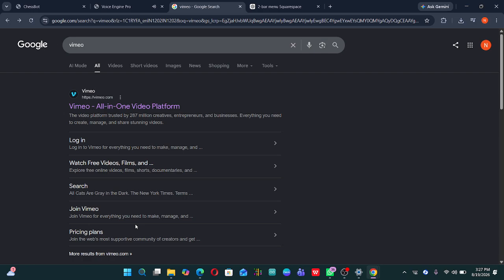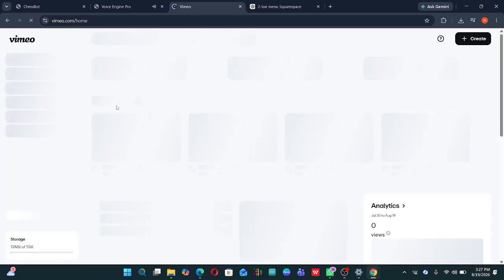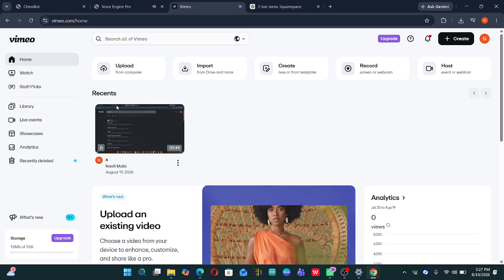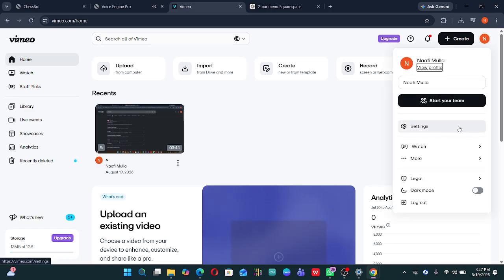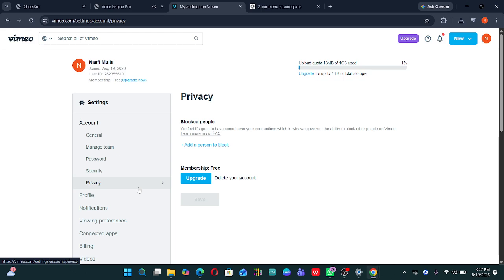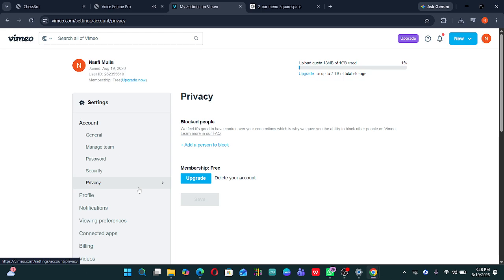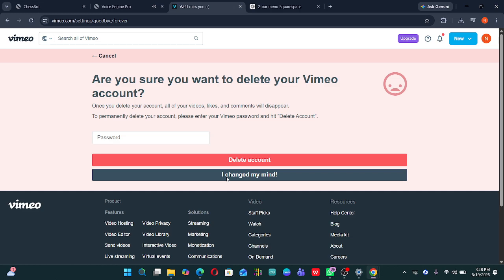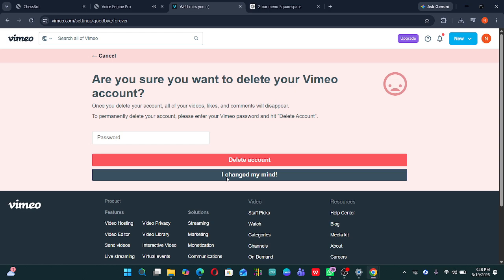How to Delete Your Vimeo Account (Step By Step) (2026 Guide)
Deleting your Vimeo account can be a frustrating process if you don’t know where to start. In this video, you’ll learn how to access your account settings, navigate to the account deletion section, and confirm your decision to permanently remove your account. By the end, you’ll feel confident in your ability to delete your Vimeo account whenever you choose.